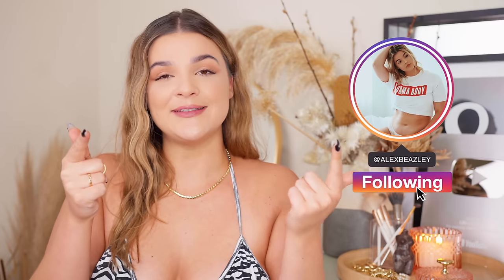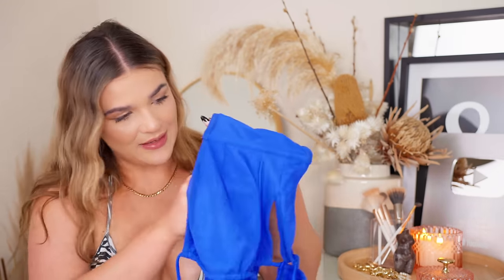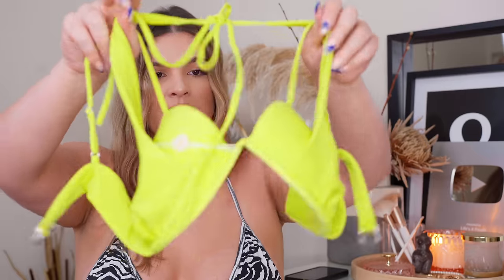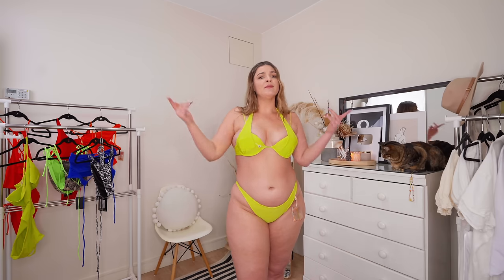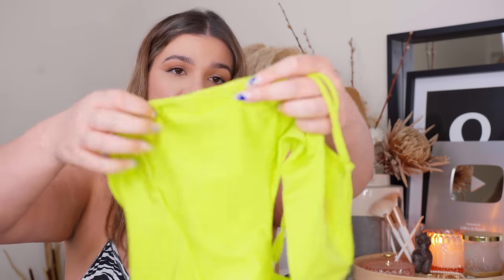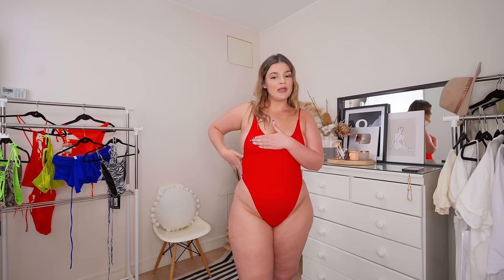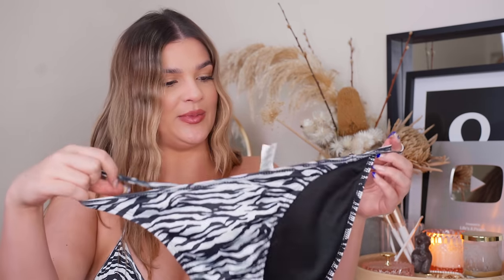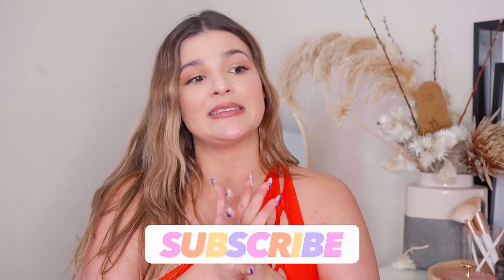LOVE ISLAND BIKINI TRY ON HAUL BUT ON A MID-PLUS SIZE CURVY BODY! 👀💦👙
I tried on some of my favorite @LoveIsland contestants' bikinis & swimwear to see if they would look just as good on a mid to plus-size body. I brought a BUNCH of swimwear that the OGs, Ekin-sue, @gemmaowen9623 @Indiyahhp , and @tashaghouri9868  wore on the latest season of the dating show - season 8. 💖

If you’re unfamiliar with the dating show Love island it is one of the most watched dating shows across the world where a group of men and women (mostly people that look like models) participate in a series of tasks where they are isolated in a villa with a partner that they keep swapping until they meet the love of their life and walk away with a huge grand prize of 50,000 pounds! They have expanded from the UK to the USA, Australia, and funnily enough right here in South Africa! 🤌

As much as I’m a huge fan of the show (I have watched every single season lol) it’s been made quite clear that the Love Island contestants only represent a certain body shape and look 📸. There has been some serious controversy around the lack of inclusivity and diversity in the show over the years and the public is getting louder and louder about the need for change which I truly hope the producers take on! 📝

My aim here was to show everyone that all bodies are worthy of finding love! So I hope you enjoy it and remember that you are beautiful! 🧡

South Beach sequin bikini top with contrast lining in brown snake print

South Beach sequin tie side bikini bottom in brown snake print

For reference, I am 1,78m Tall and typically wear a size 16 /18 UK or 12/14 US

YouTube has recently added a new tool for eligible creators (MEEEE) called Super Thanks. Super Thanks is a feature that lets you all support your favorite YouTube channels and provides creators with a new source of revenue. 🍑 You can click the “Thanks” button while watching a video to buy a one-time animation and send a personalized, colorful message to stand out in the comment section. PLUS you'll get a shout-out in my next video to personally say thank you.